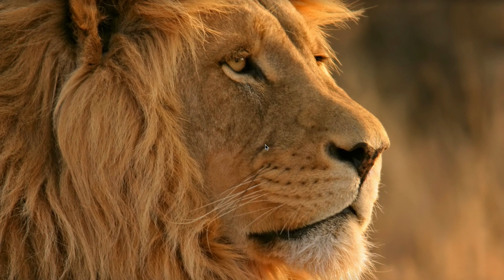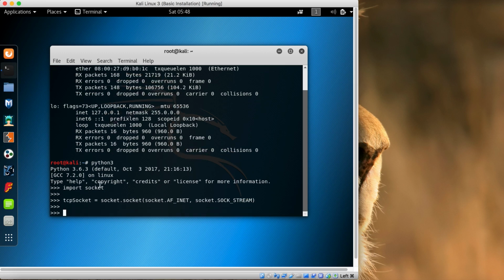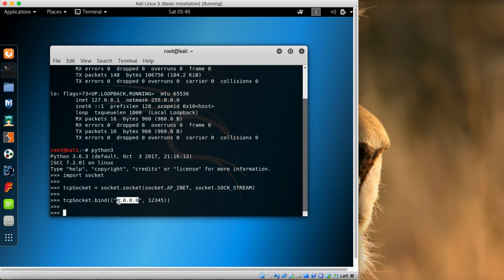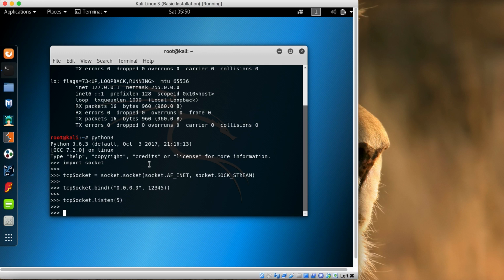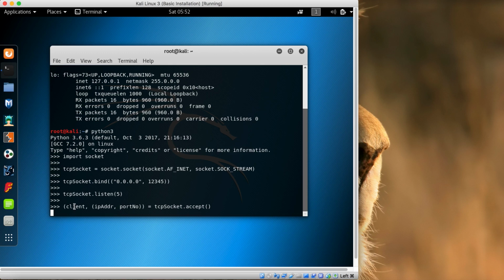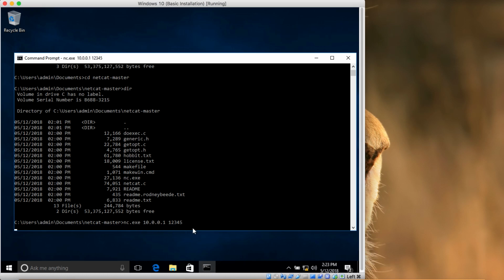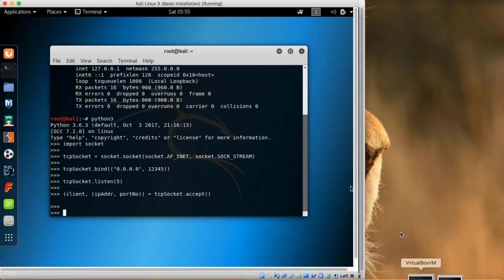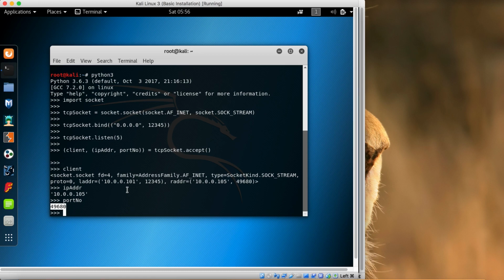Client Server Programming - Part 1 - Python for Penetration Testers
This tutorial is the first in a multi-part series. It explains how to create a client server program using Python in a step-by-step basis.